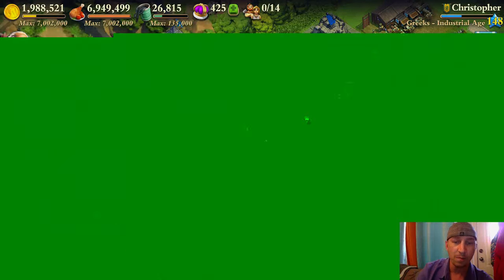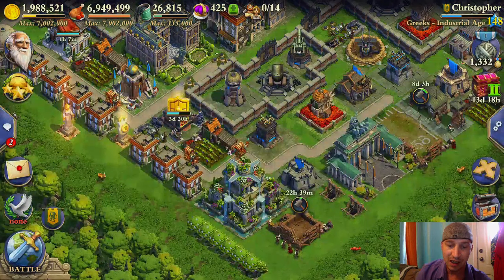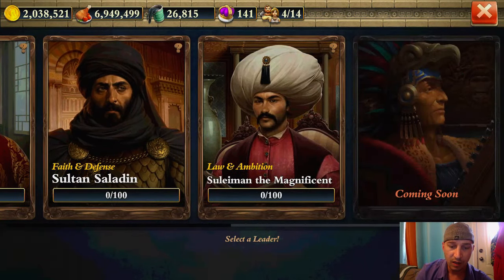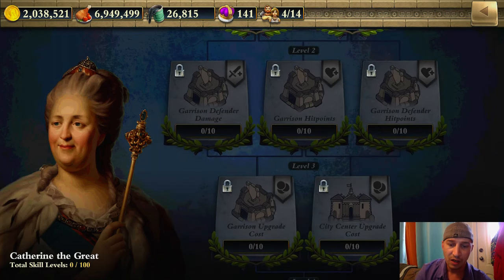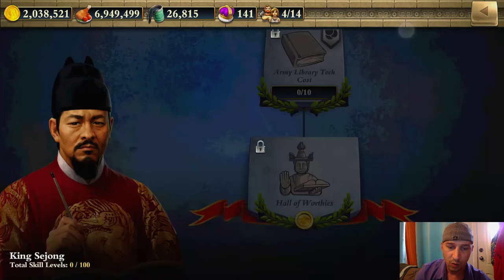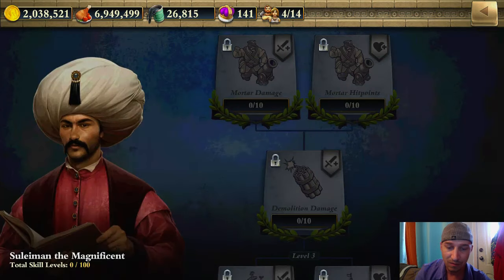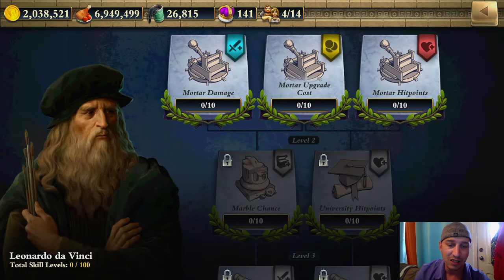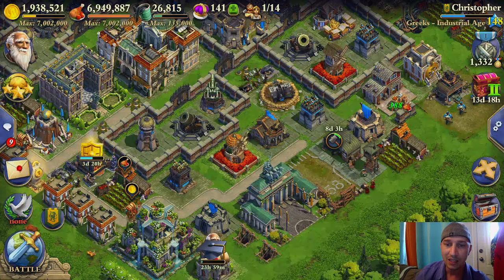DomiNations University Overview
With the new update I wanted to give you all an overview on the new University!

If you haven't already be sure to check out YouTube Gaming!! we are live through there! or catch it after the action here!

Outlaws!!